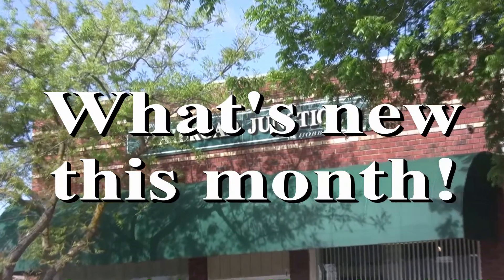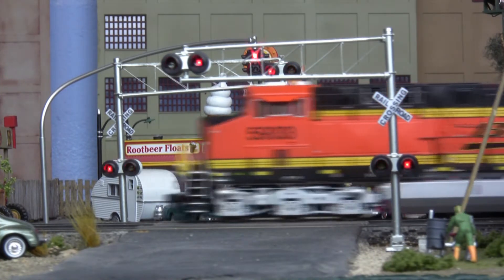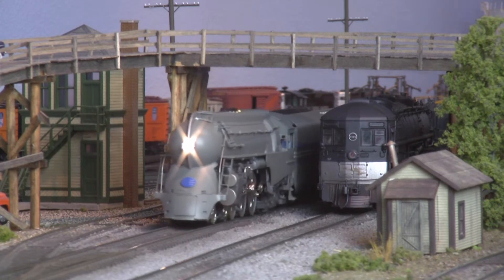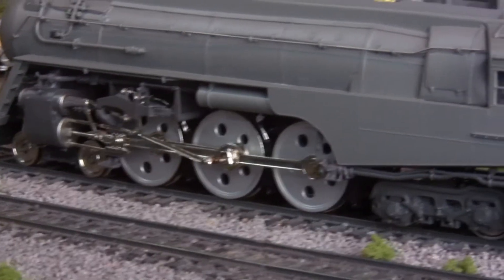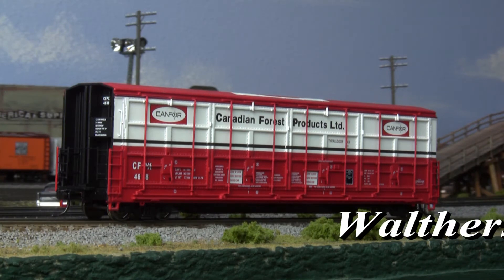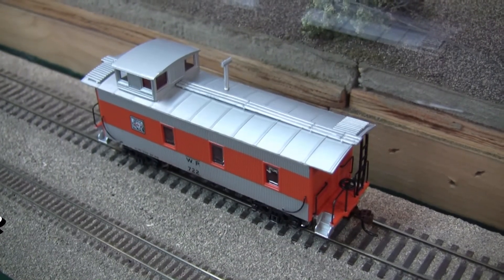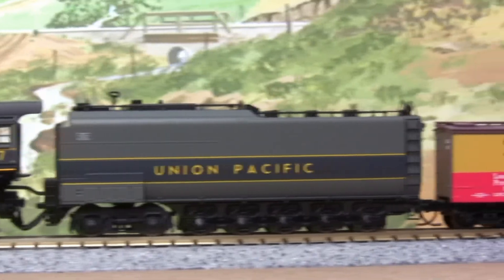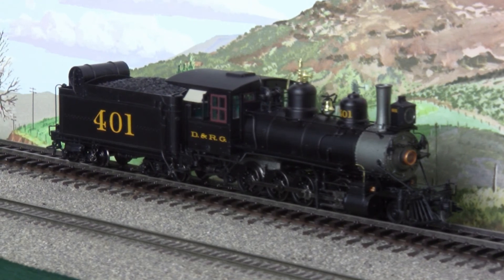Roger's Railroad Junction July 2013 Video